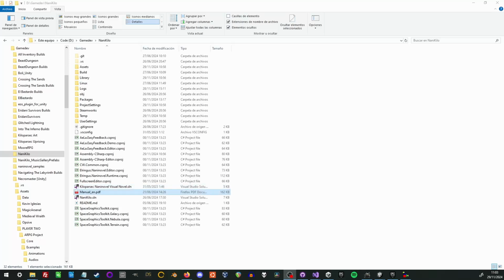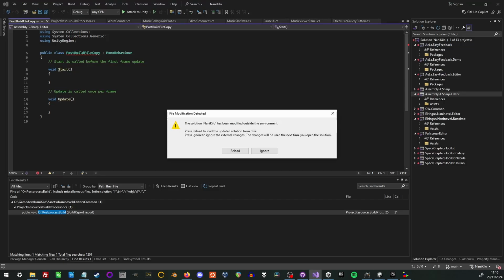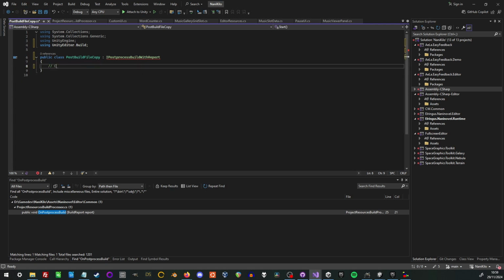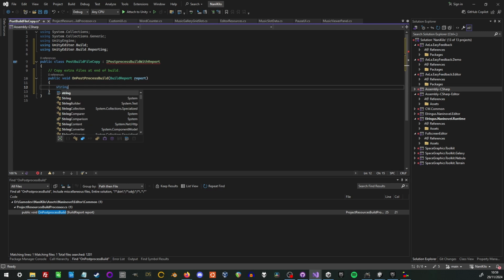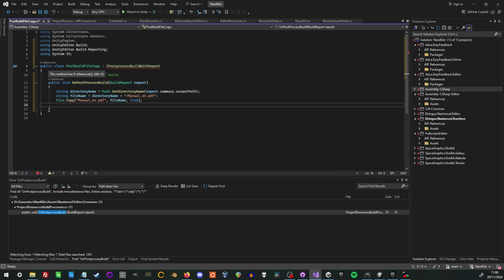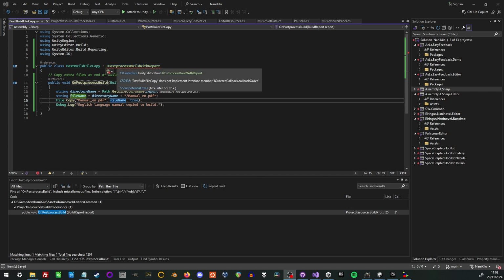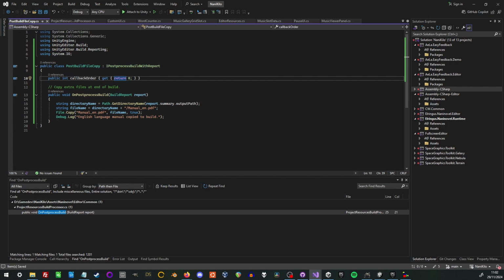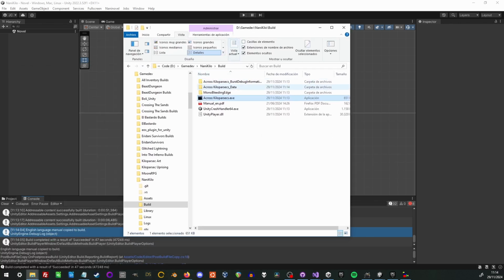Copying Extra Fiiles in a Unity Build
Here I show an example of copying an additional file (in this case a PDF manual) as a post build step in a Unity build.

This can be useful if you want to include extra things that Unity doesn't naturally bundle when it builds a project such as manuals or other external    files.